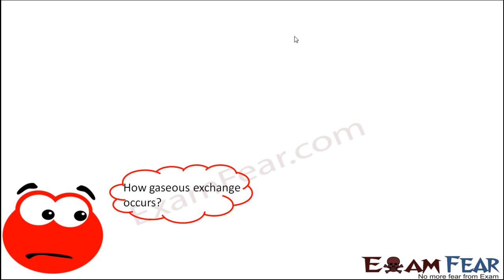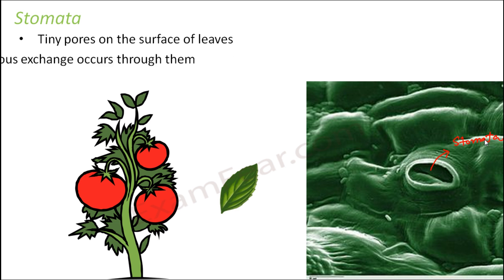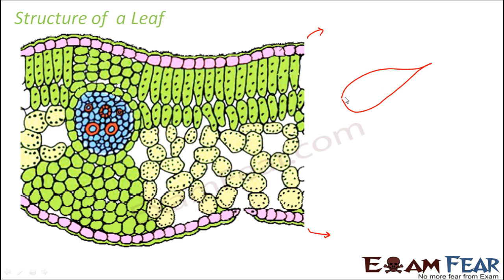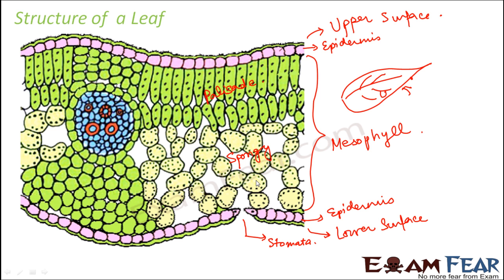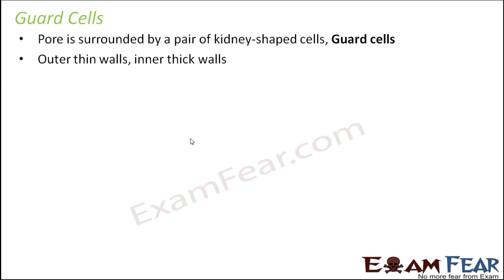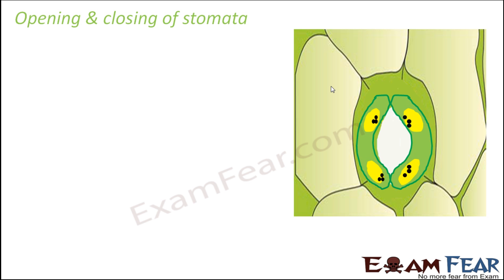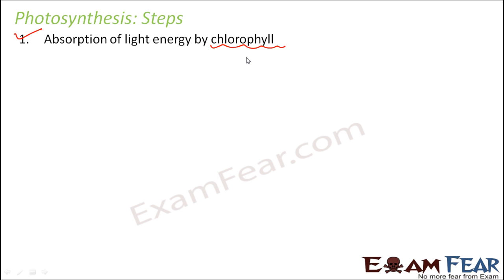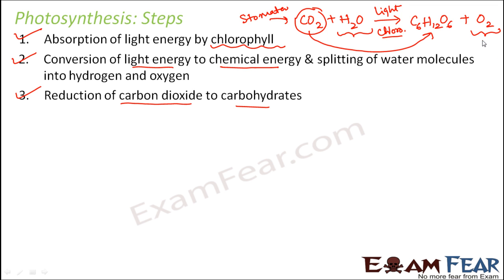Biology Nutrition in Plants Part 5 (Stomata: Guard Cells) Class 7 VII